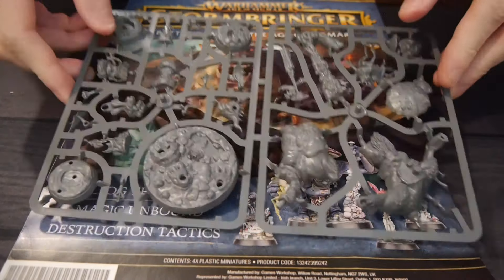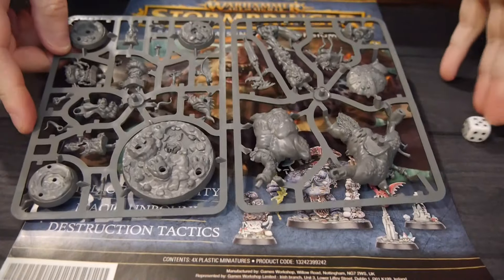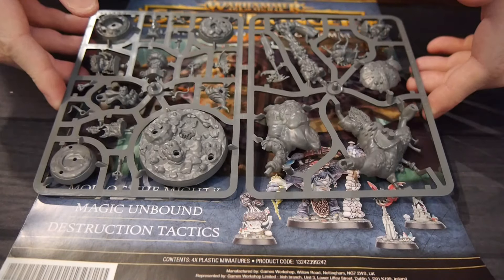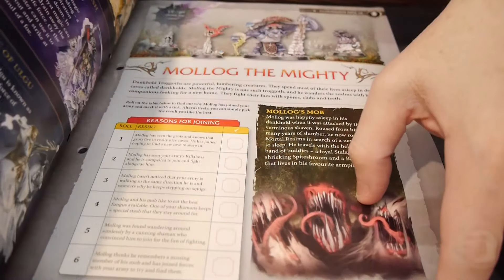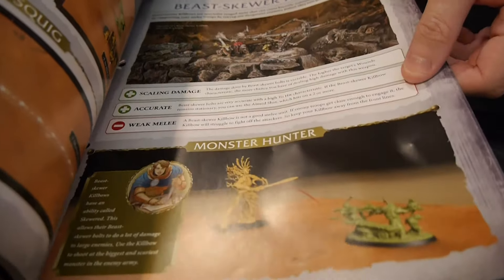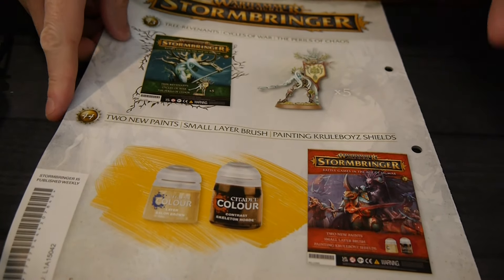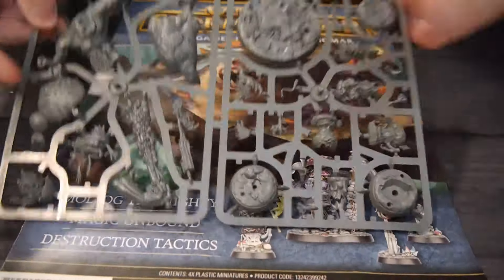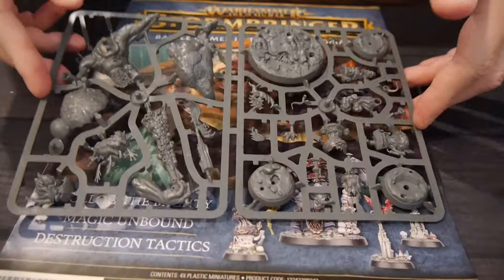Warhammer: Age of Sigmar Stormbringer 42 adds Mollog’s Mob to the collection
Warhammer: Age of Sigmar Stormbringer is now available in the US.

Issue 42 features the out of print Warhammer Underworlds warband, Mollog's Mob.

The magazine is $13.99 (plus shipping). And there's the $3 for the fancy upgrade.

Contents:

Mollog's Mob: $30 (going by eBay prices)

Rough value: ~$30
Magazine price: $13.99 (or $16.99)

Savings:
Upgraded: $13.01
Not Upgraded: $16.01

Total savings upgraded: $917.30
Total savings not upgraded: $723.30